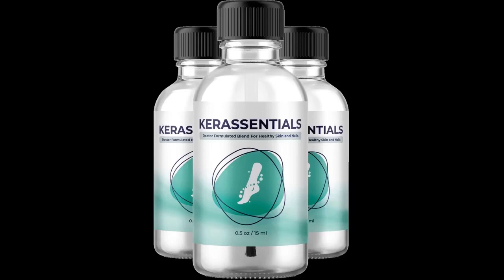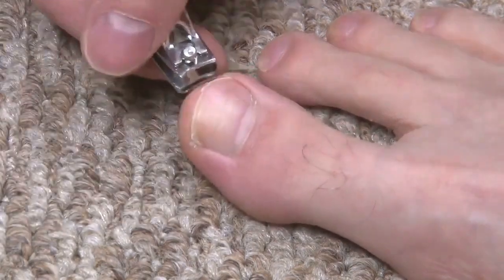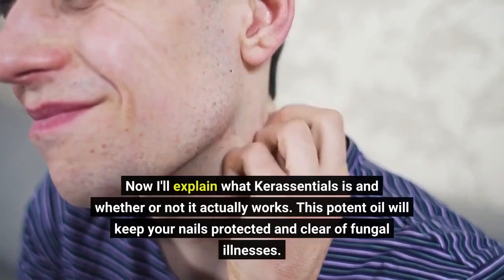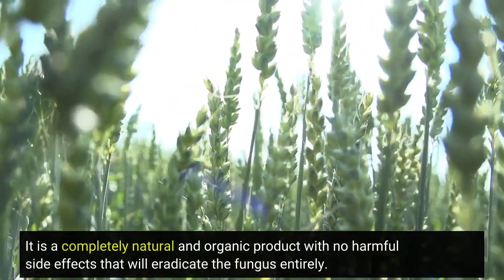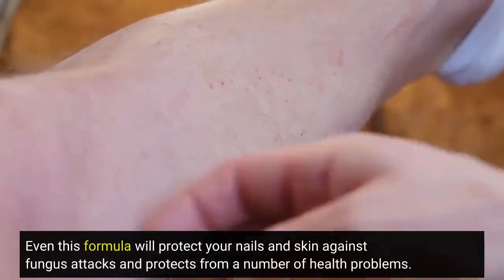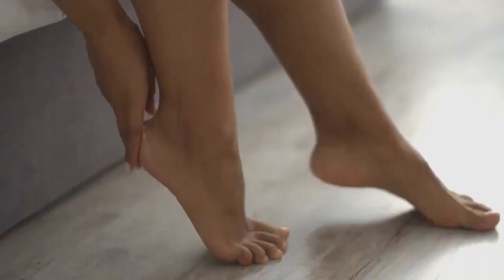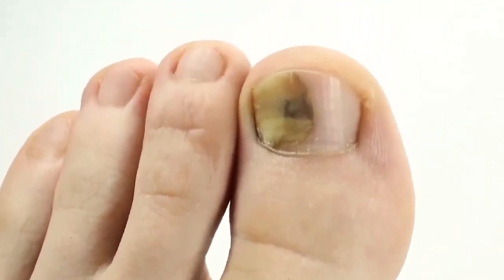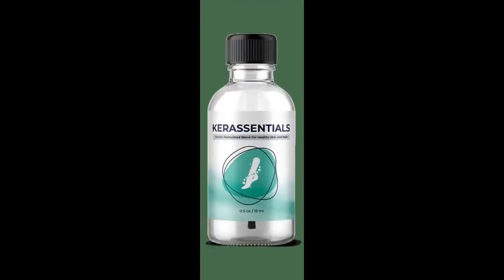Kerassentials Review Does Kerassentials Work?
Kerassentials Review. Does it work today?

I will explain how Kerassentials eliminated toenail fungus.

Before you purchase this item, you must watch this entire video in which I discuss the Kerassentials product.

After several people asked me how I treated my toenail fungus, I told them about the amazing product  which I purchased and that's Kerassentials.

Before purchasing, I performed extensive study on forums, organizations, and medical professionals.

I interviewed a number of individuals who had previously purchased Kerassentials about their experiences with the product.

Kerassentials Customer Reviews:

The first thing you need to know about Kerassentials is to be cautious with the website where you will purchase the product, as Kerassentials is only sold on the official website.

I never imagined writing this, but Kerascentials is incredible.

It was something I had seen on television.

Kerassentials Reviews:

And decided to test it to see if it would work, which it did.

It is a must-have product for anyone with nail and skin issues who are searching for a solution.

Now I'll explain what Kerassentials is and whether or not it actually works. This potent oil will keep your nails protected and clear of fungal illnesses.

Kerassentials Price:

It is an all-natural, hand-selected blend of components that will aid in skin and nail protection.

It is a completely natural and organic product with no harmful side effects that will eradicate the fungus entirely.

Even this formula will protect your nails and skin against fungus attacks and protects from a number of health problems.

Buy Kerassentials:

Kerassentials is a simple method for achieving healthy nails and skin, while also helps in nourishing and regenerating them.

The contents are grown and matured naturally, without the use of hazardous chemicals or substances.

Kerassentials are manufactured under tight and standardized conditions that give health benefits.

Kerassentials 2022 Supplement:

Last but not least, the Kerassentials formula aids in the elimination of dangerous toxins and fungus, leaving you feeling better and eliminating the threat of nail fungus.

After numerous laboratory testing, researchers developed a natural mixture with highly concentrated components that is effective against all remaining types of fungus.

In addition, formula reduces the severity of infections and boosts the immune system.

Kerassentials Side Effects:

Kerassentials are a possible combination of nutrients that can help you achieve your objectives.

This supplement will be in liquid form and will include a specific substance that may provide considerable advantages.

This Kerassentials treatment will primarily target the fungus that will directly harm your nails and skin, making it the better option for promoting skin and nail health.

Kerassentials Does It Work

It will eliminate the fungus that has been damaging your healthy nails and attacking your nails.

This remedy, however, will quickly fight the fungus from the inside out, removing it from the inside out and leaving you with healthy nails and skin.

Additionally, it will eliminate dead skin cells and nourish your skin. Kerassentials was designed to eradicate harmful fungi and give suitable protection.

Kerassentials Formula:

And this solution will significantly aid individuals in overcoming the risk of nail fungus.

In order to achieve healthy skin, this complete method focuses on the elimination of fungus. It has also been demonstrated that Kerassentials can eliminate toxic fungi and enhance your immune system, which can help you against fungal illnesses.

Kerassentials Pills:

Yes, you may trust this product despite the fact that many individuals have had success with Kerascentials and you can also achieve success.

Kerassentials Is Good:

If you do not take the treatment seriously, you will not notice excellent results and will become rather frustrated. And the proper technique to utilize Kerascentials is to use it daily.

And it is essential that you utilize it for a minimum of two months.

Kerassentials Ingredients:

Initial improvements can be seen within the first month of use, but for the majority of users, results improve after two months.

The Kerassentials is effective. If you are considering to use it, you can do so without worry since I am confident that you will achieve positive results.